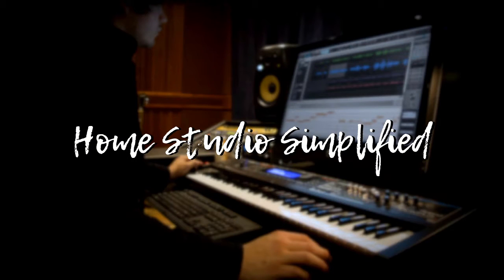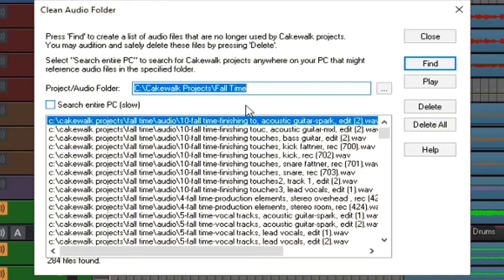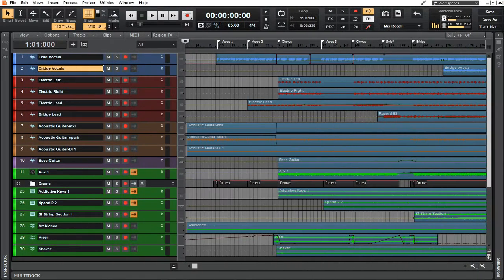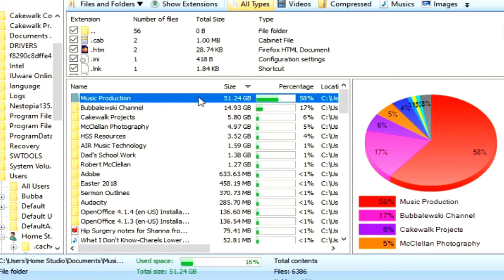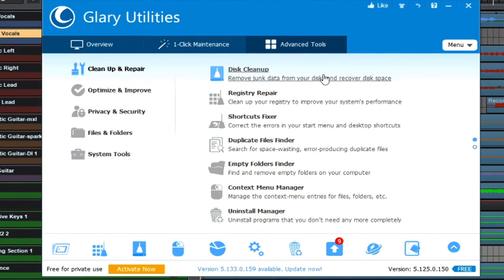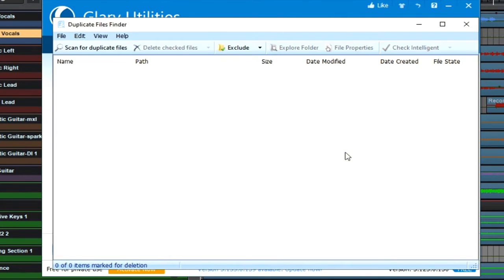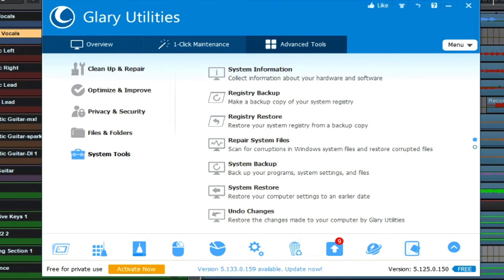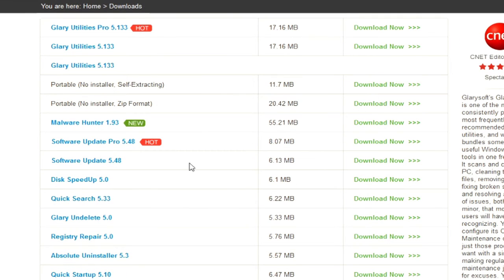Audio Folder Optimization-Cakewalk by BandLab Tutorial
Cakewalk by Bandlab has an awesome feature under the hood that allows you to keep your audio folders optimized and remove unused files for a clutter free computer. In this tutorial I'll show you how to utilize this feature as well a showcase another obscure program that can save you a ton of disk space!

👉 Blue "Spark" Large Diaphragm Condenser Mic

👉 MXL V67g Large Diaphragm Condenser Mic

👉 Cort Les Paul Style:

👉 Yamaha Electric Drums

👉 On Stage Stands:

Cameras I use:
👉 DJI Spark
👉 Canon SL2
👉 Canon T5
Cameras I use:
👉 DJI Spark
👉 Canon SL2
👉 Canon T5